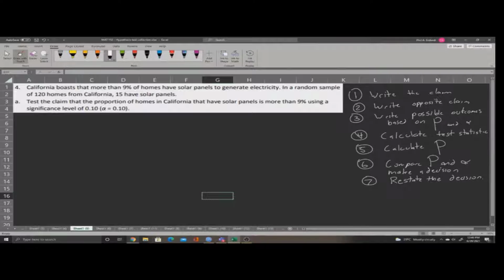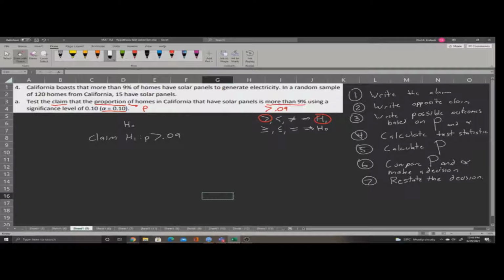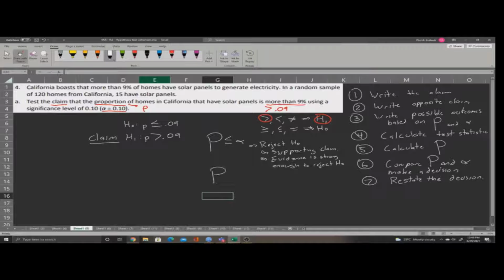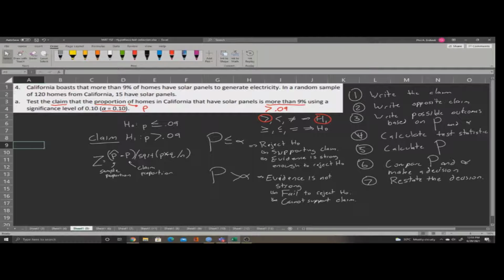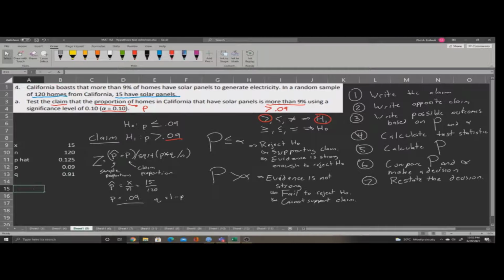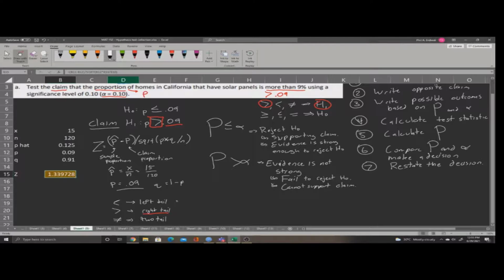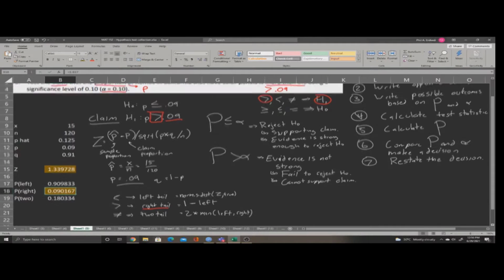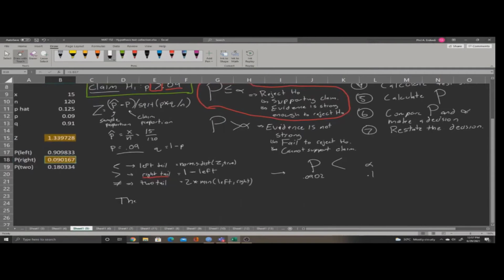MAT 152 Hypothesis Test with Proportions Example 3